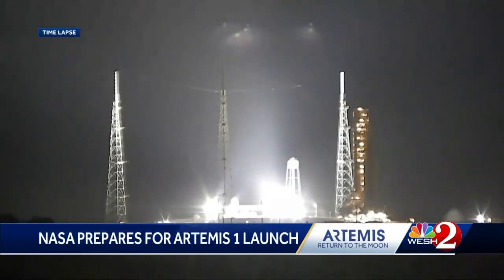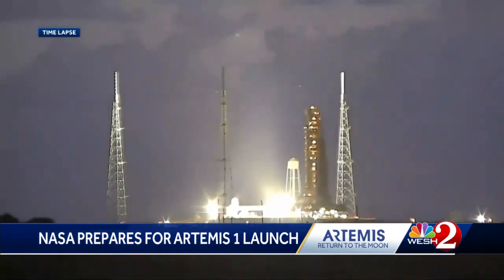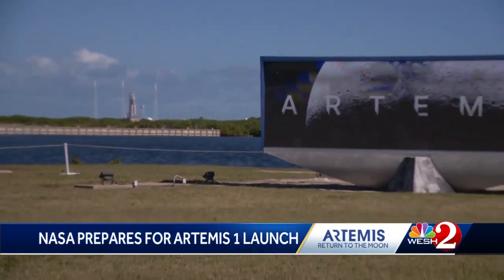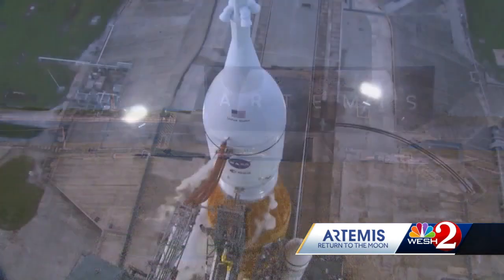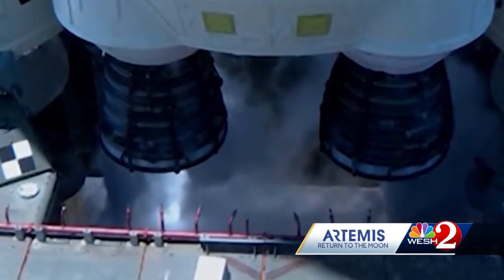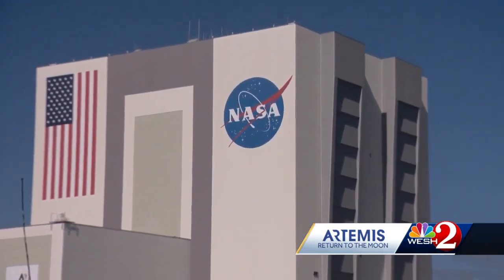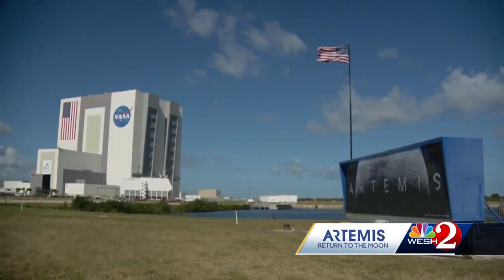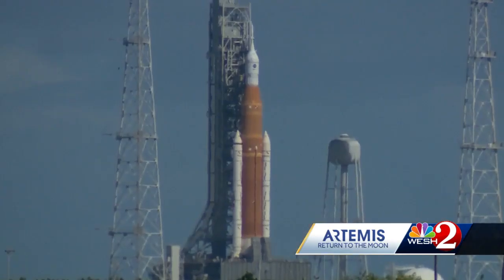NASA preparing for Artemis 1 launch